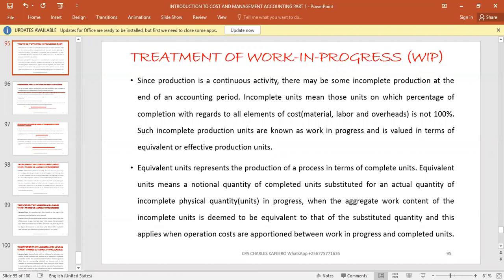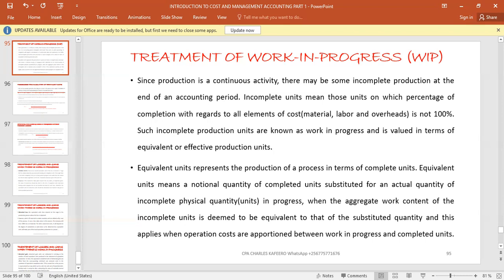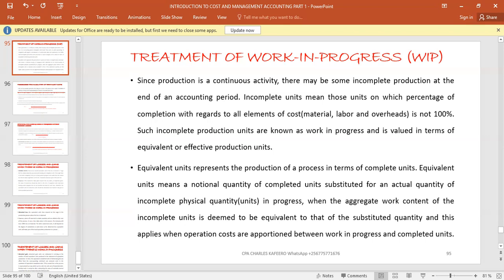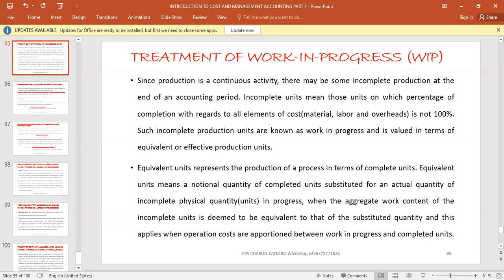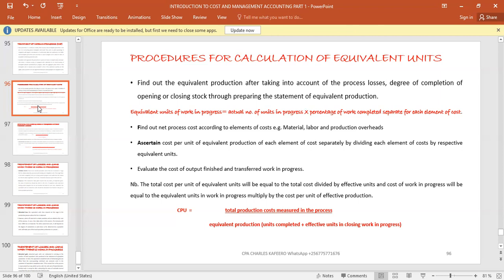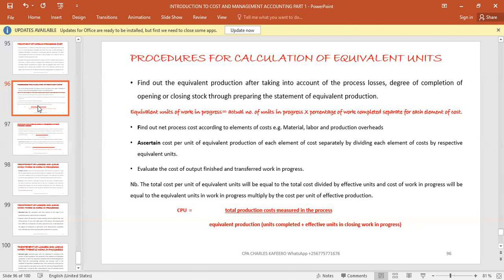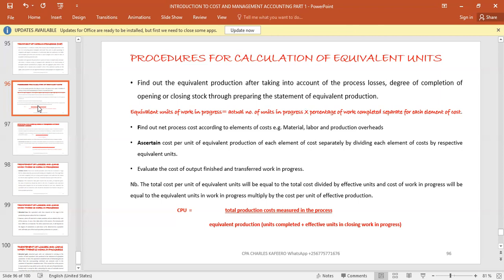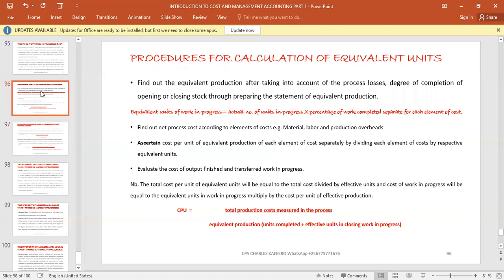EQUIVALENT PRODUCTION OF INCOMPLETED UNITS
The title "Equivalent Production of Incompleted Units" refers to a concept within the field of accounting and production management. This concept is used to calculate the equivalent production of units that are still in the production process but are not yet completed. Below is a description of what this title entails:

Definition:
Equivalent Production of Incompleted Units, often abbreviated as EPIU, is a key metric in manufacturing and accounting that quantifies the partially completed units within a production process. It accounts for the work done on these units and expresses it in terms of fully completed units for the purpose of performance evaluation, cost analysis, and inventory valuation.

Key Components:

Incompleted Units: These are products that are in various stages of production but have not yet reached their final form or been finished. This could include products in the midst of assembly, manufacturing, or processing.

Equivalent Production: Equivalent production is the measure of work done on incompleted units, expressed in terms of fully finished units. It considers both the physical progress and the cost incurred in converting these incompleted units into finished products.

Purpose:
The calculation of Equivalent Production of Incompleted Units serves several important purposes:

Cost Allocation: It helps allocate costs (such as direct materials and direct labor) to incompleted units, allowing for more accurate cost tracking and pricing decisions.

Inventory Valuation: Businesses often use EPIU to value their work-in-progress inventory. This is crucial for financial reporting and for determining the value of assets on balance sheets.

Performance Evaluation: EPIU enables organizations to assess the efficiency of their production processes, identify bottlenecks, and make improvements to enhance productivity.

Calculation:
The calculation of Equivalent Production of Incompleted Units typically involves assessing the percentage of completion for each incompleted unit and then aggregating these percentages to determine the equivalent production. Various methods, such as the weighted average method and the FIFO (First-In, First-Out) method, can be used for this calculation.

In summary, "Equivalent Production of Incompleted Units" is a significant concept in production and cost accounting that helps businesses understand and manage the value and progress of their partially completed products within the production cycle. It plays a crucial role in decision-making, financial reporting, and assessing operational efficiency.